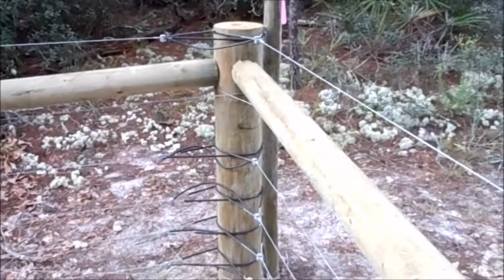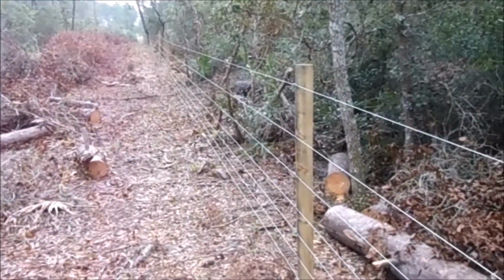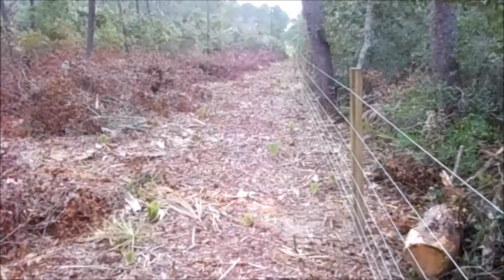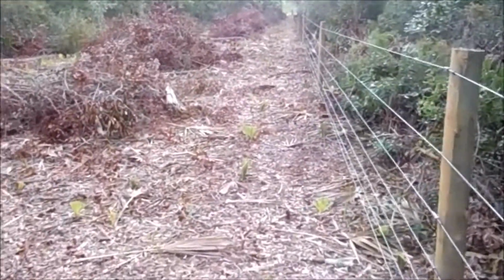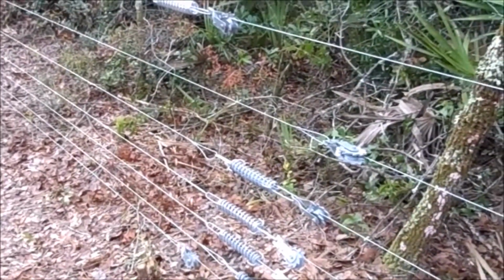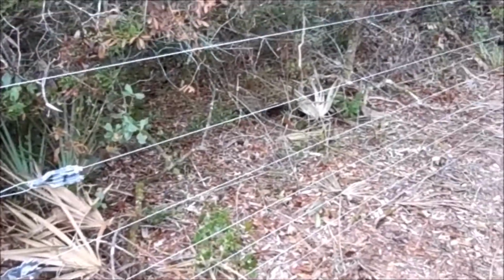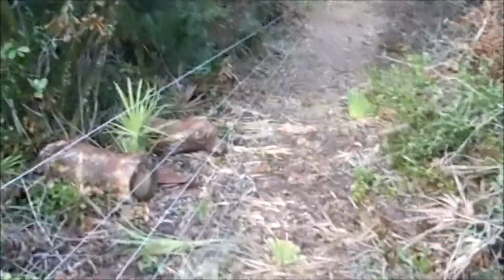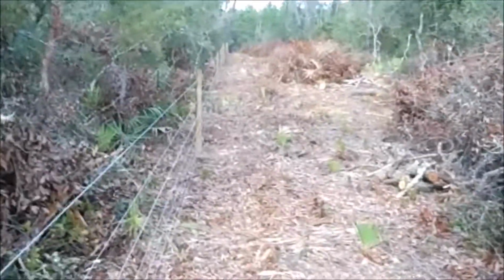both feet in: South Border Tour "Fenced" 9/22/14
We've completed the fencing and a tour of the property's now fenced south border is in order. Future plans for planting the area as well as some particulars regarding the 7 strand high tensile fencing we installed are discussed. It was a battle with all work being done by hand, but the southern border fence line is up!